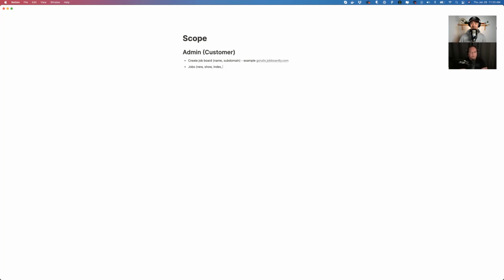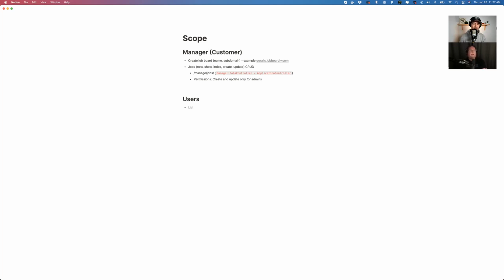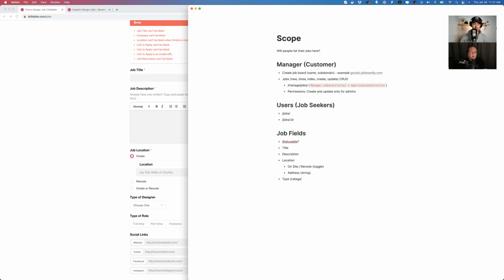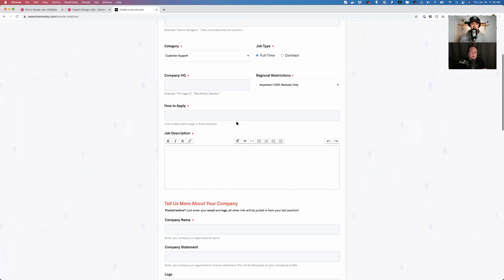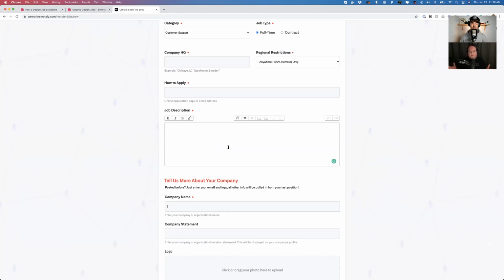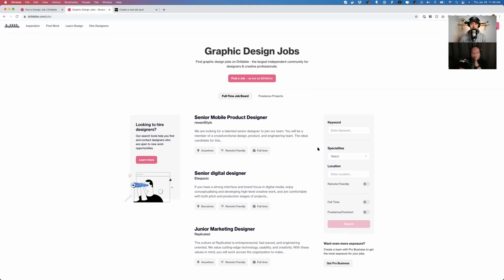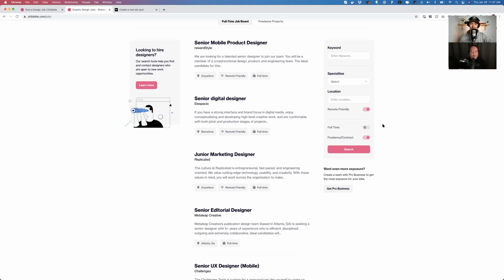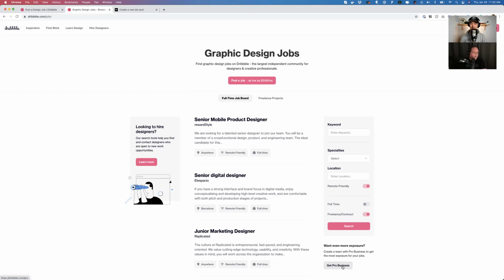How to create a scope for your SaaS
In this video, Chris Oliver and Jon Hainstock work on the scope of JobBoardly, and start mapping things out.